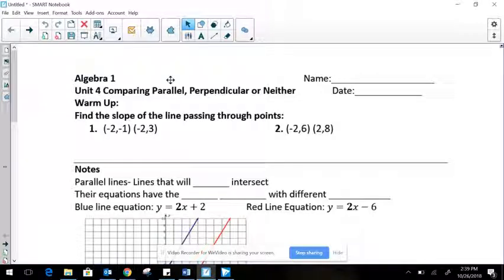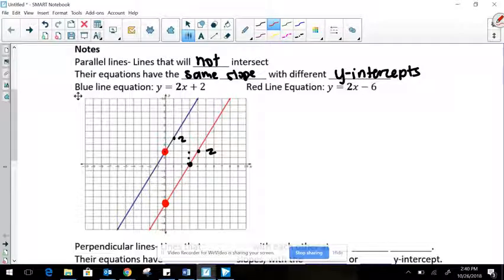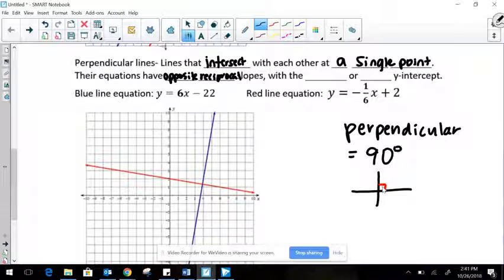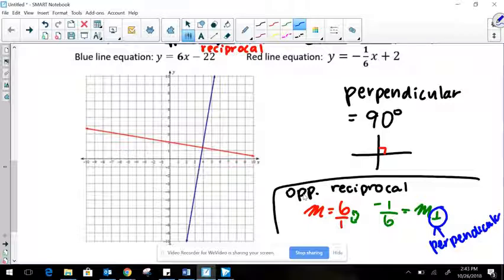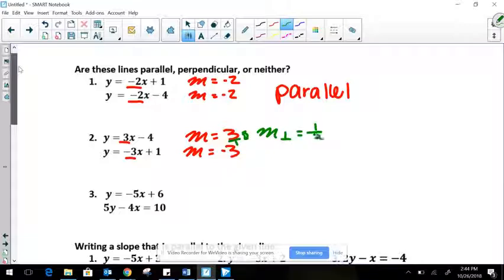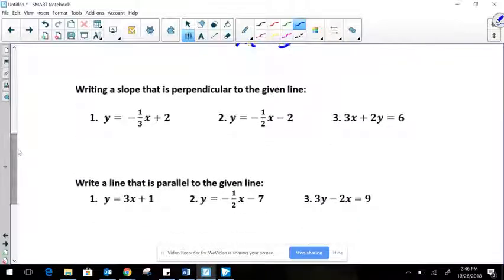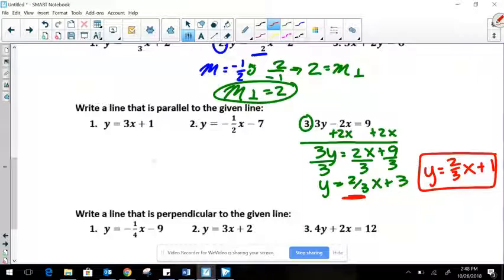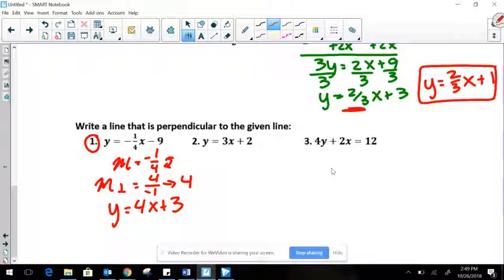Unit 4 - 11 Parallel/Perp notes